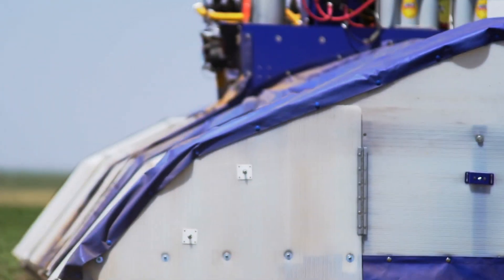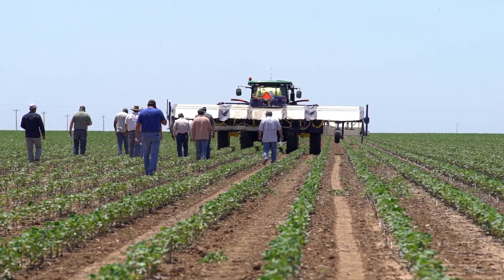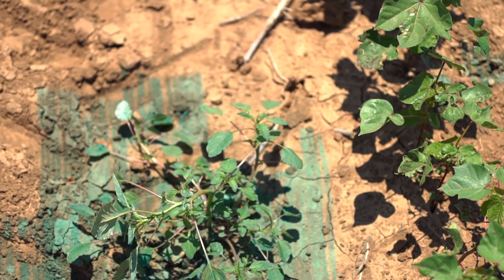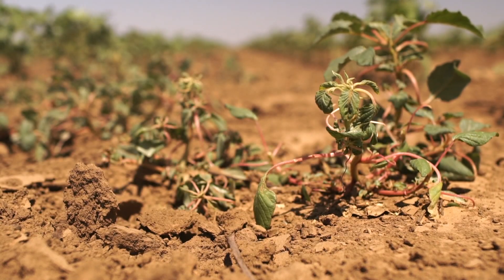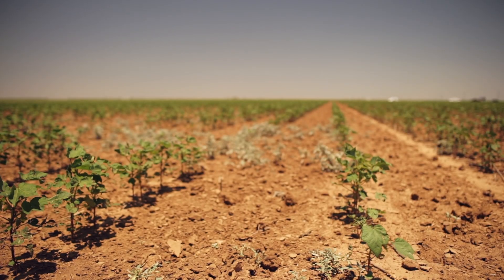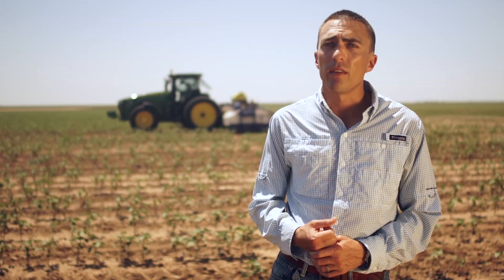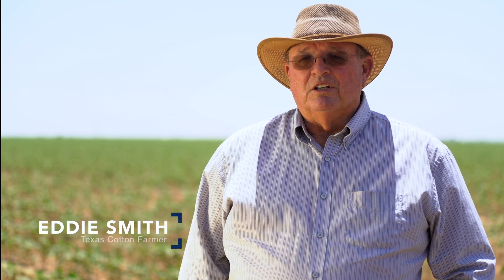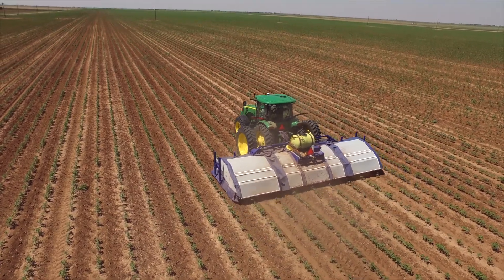See & Spray - Blue River Technology's precision weed control machine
Blue River Technology's See & Spray machine equips farmers to apply herbicide only to weeds, using less than 1/10th the herbicide of typical weed control. See & Spray uses machine learning and robotics to bring to market the world's first machine that allows farmers to optimize every plant in their field.